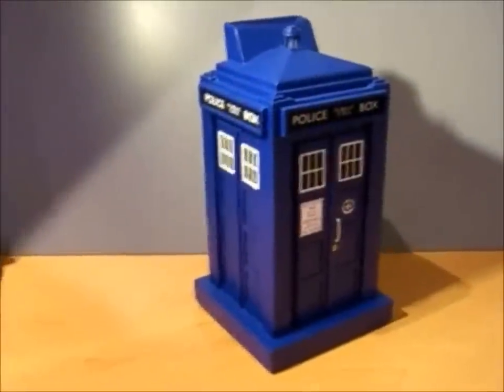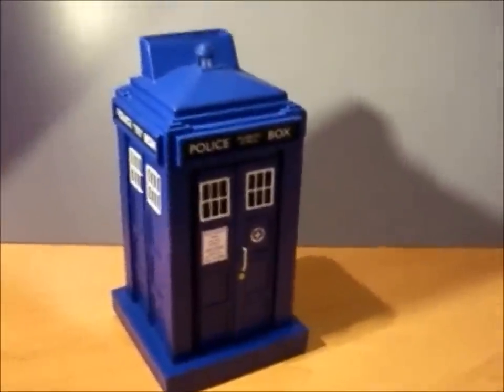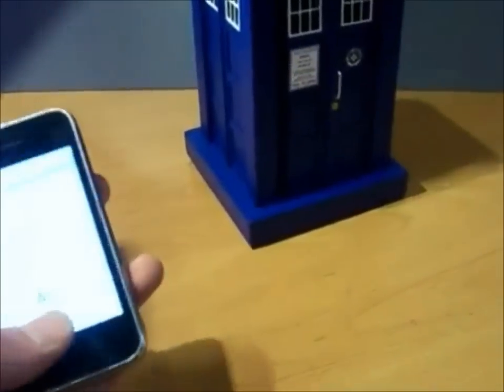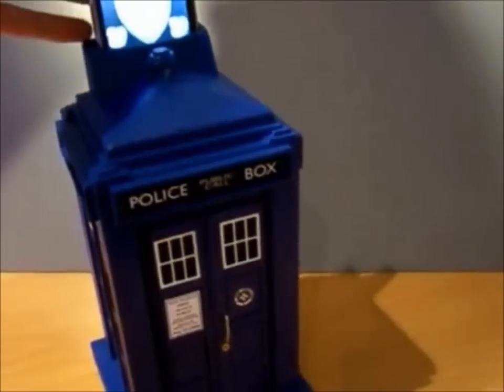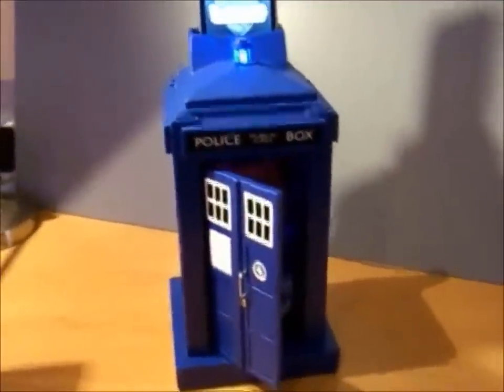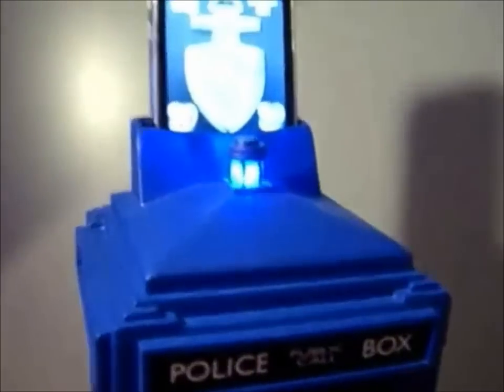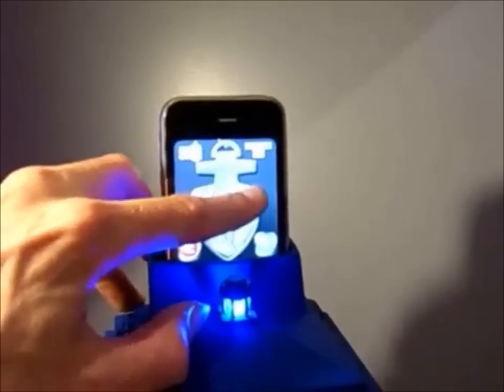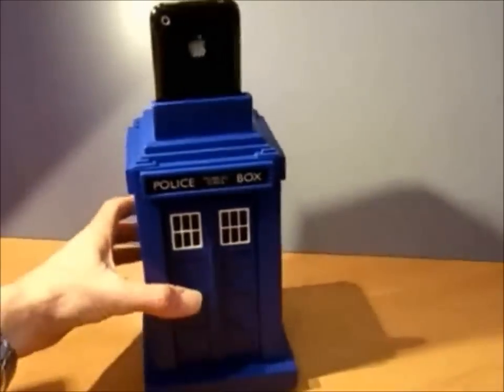Doctor Who Tardis Smart Safe HD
The Doctor Who Tardis Smart Safe suitable for many smart phones including the iPhone. Available from PriceRightHome